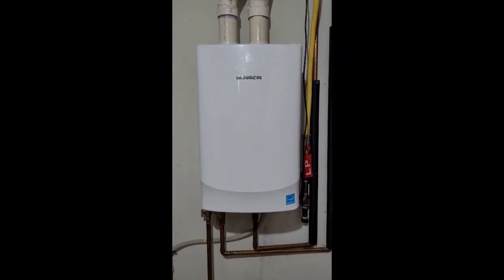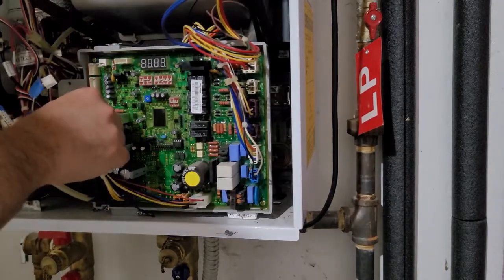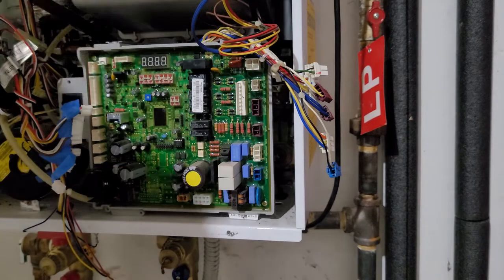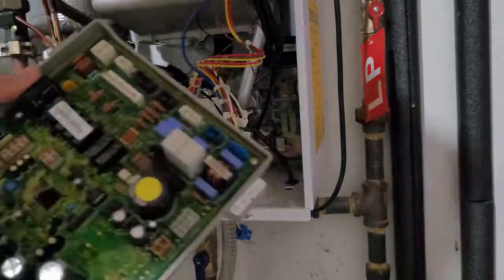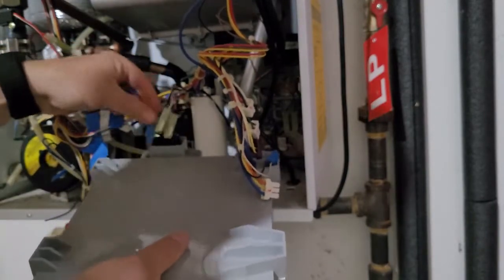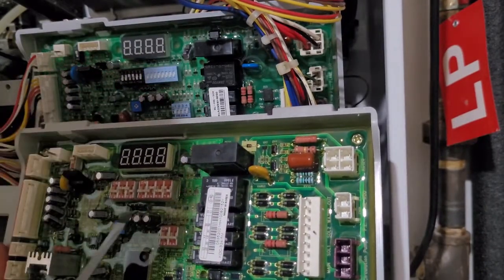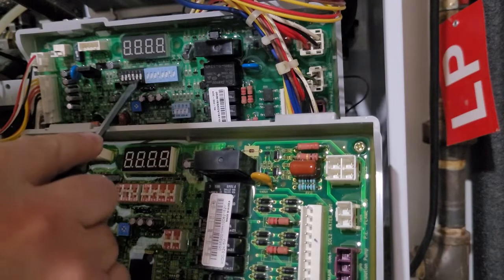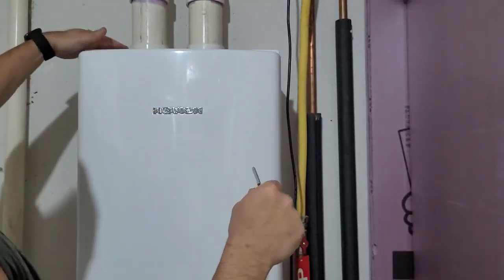How to Replace Tankless Hot Water Heater PCB Controller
This video shows you the steps to replace a Navien Tankless Hot Water Heater PCB Controller